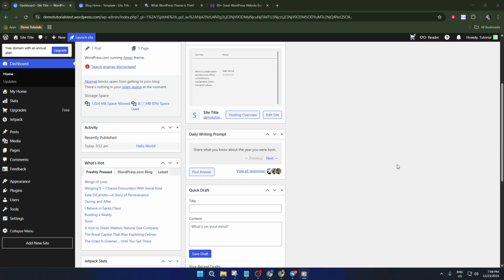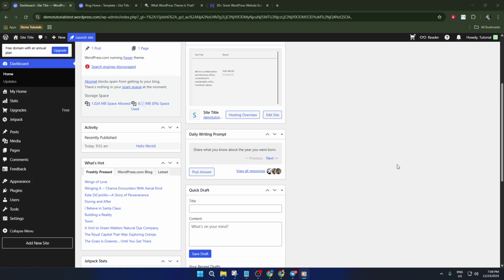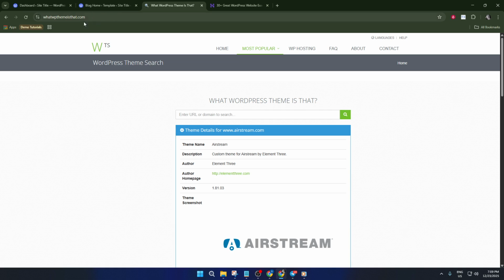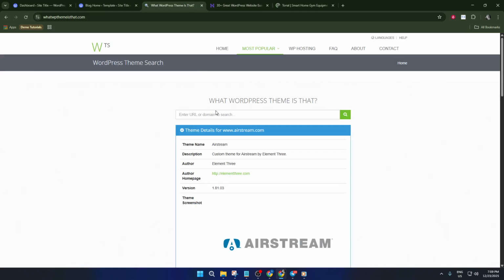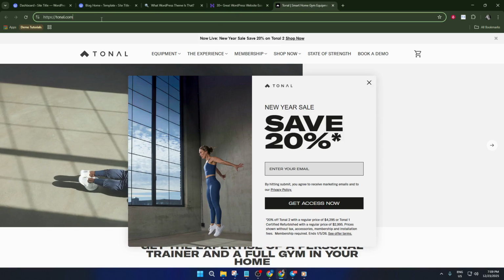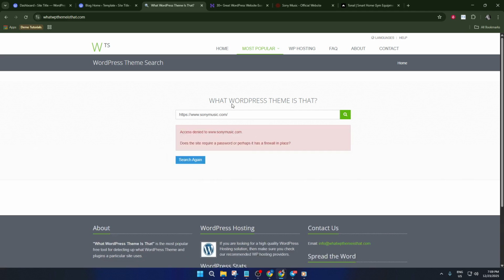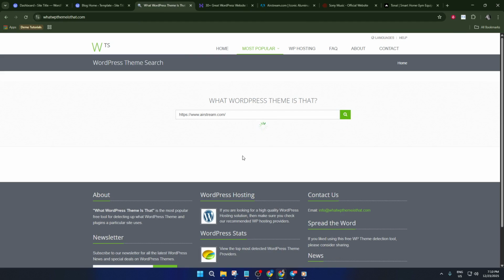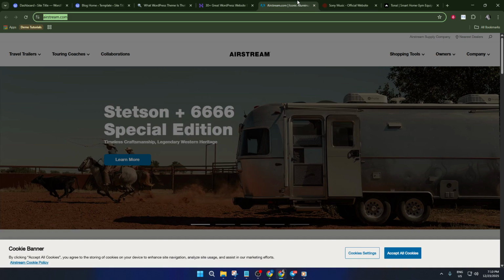How to find which theme a site is using in WordPress [Complete Fix] [2026 Tutorial]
Want to know what WordPress theme a website uses? In this step-by-step tutorial, I'll show you the most effective methods to identify the theme behind any WordPress-powered site. Perfect for designers, bloggers, and anyone curious about web design inspiration!

You’ll learn how to use different tools, browser methods, and free online services to quickly spot a site's theme. Works for WordPress.org, self-hosted sites, and most major browsers (Chrome, Firefox, Edge).